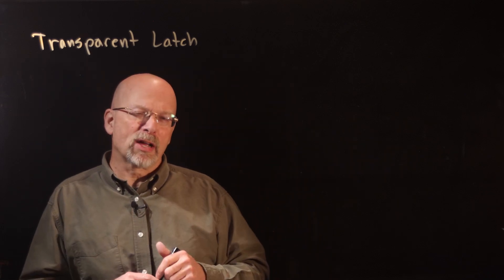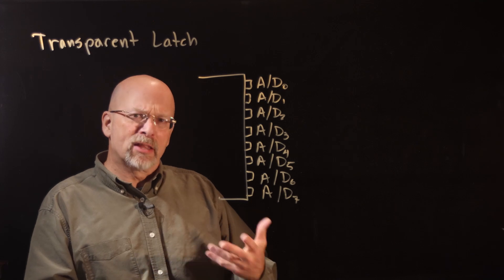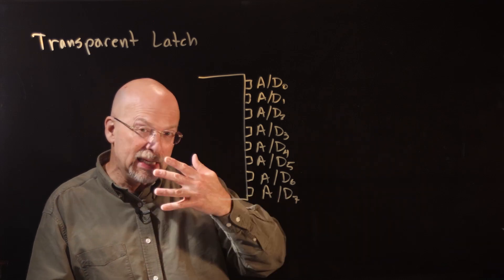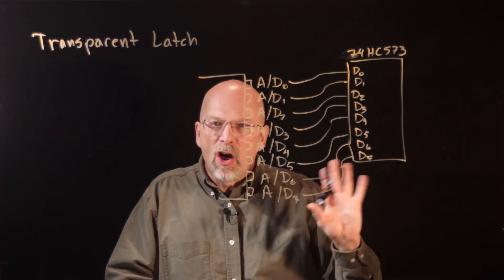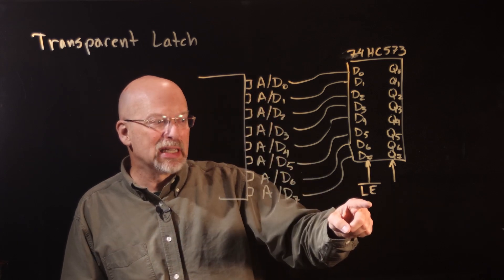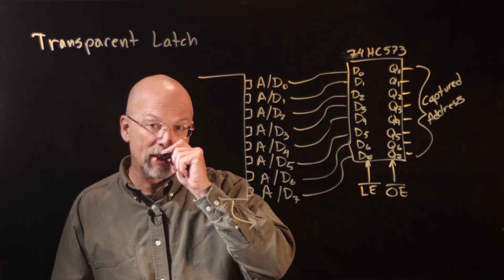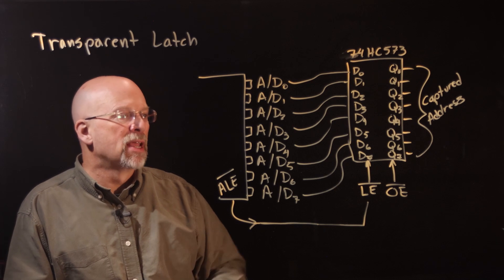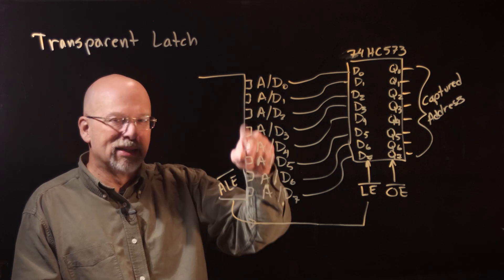Ep 062: Transparent D Latch Applications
In an effort to reduce pin count, many processors use time-division multiplexing to combine operations on physical pins. Transparent latches play a critical role in separating those operations back apart.